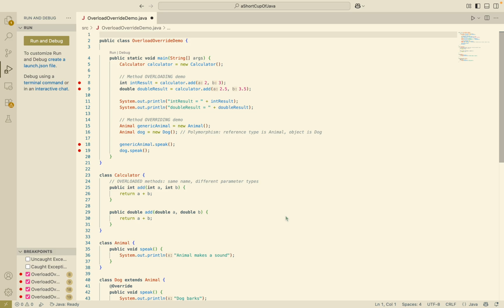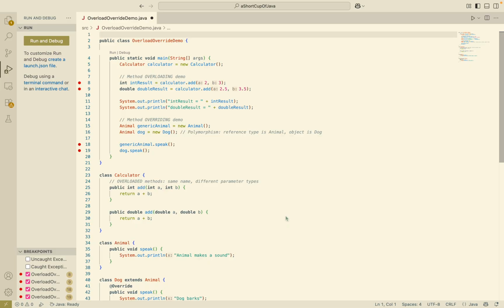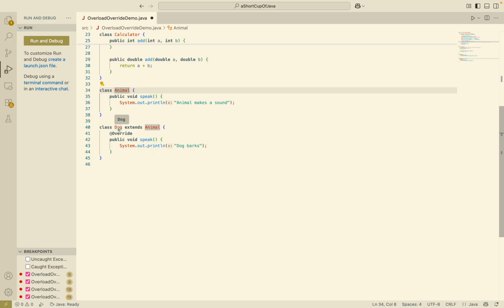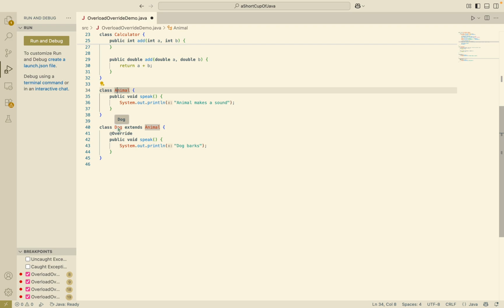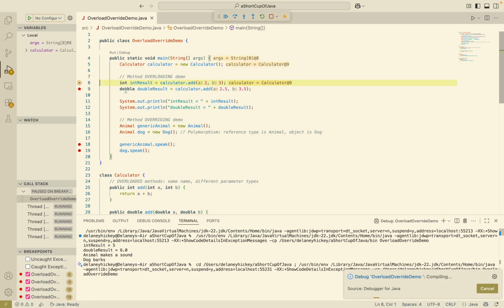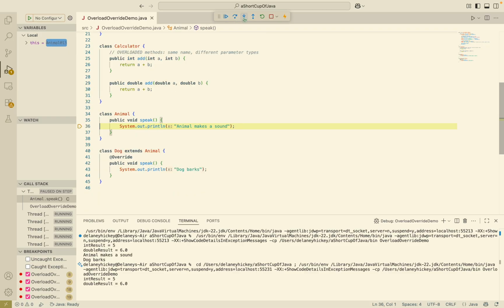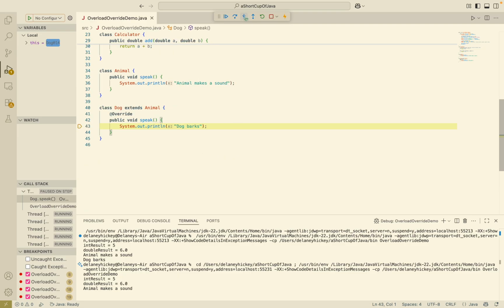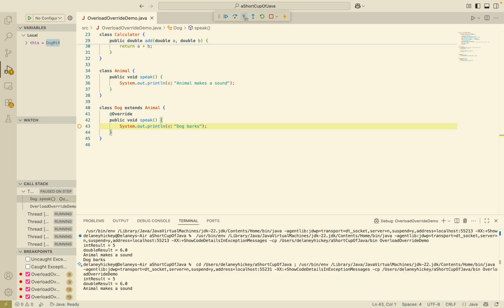Project 0.5: A Short Cup Of Java